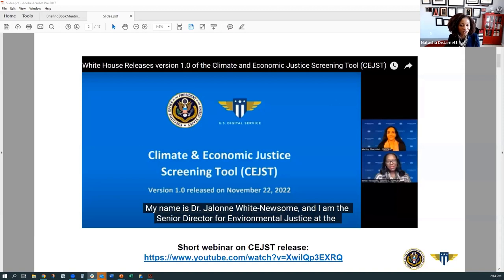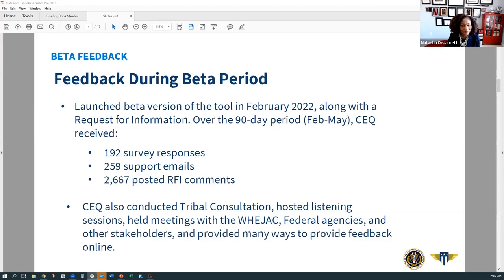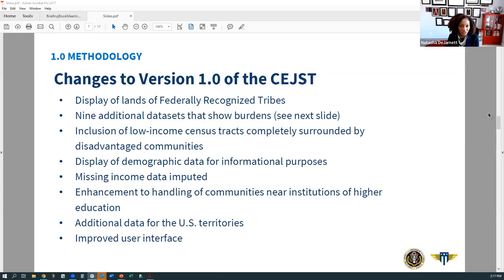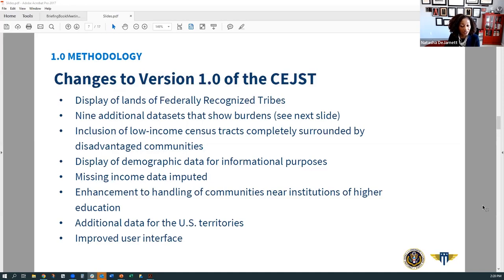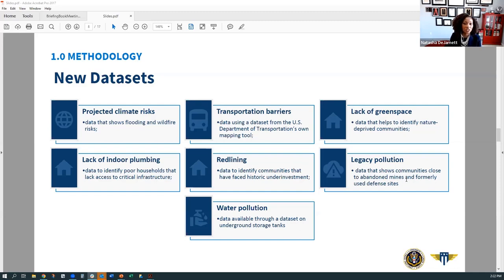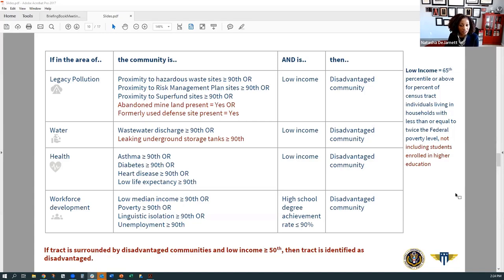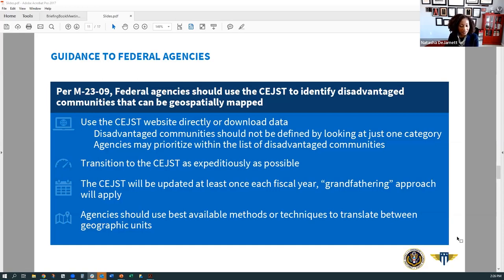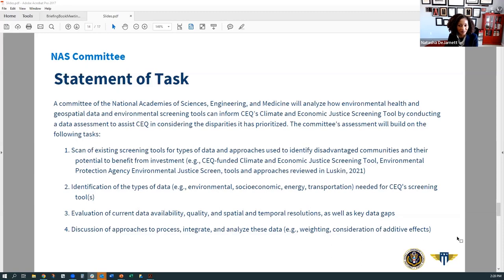Utilizing Adv. Environ.Health and Geospatial Data and Tech. to Inform Community Investment - MTG 1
The purpose of this meeting is to explore the committee’s statement of task with the study sponsor and the White House Council on Environmental Quality.